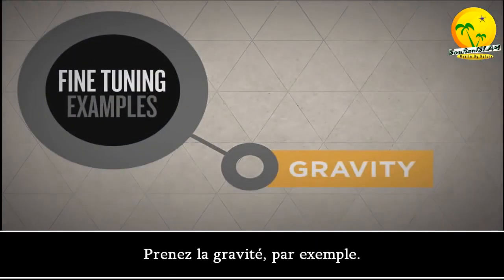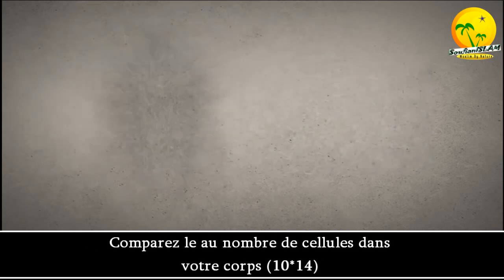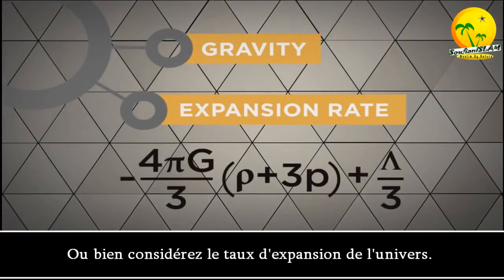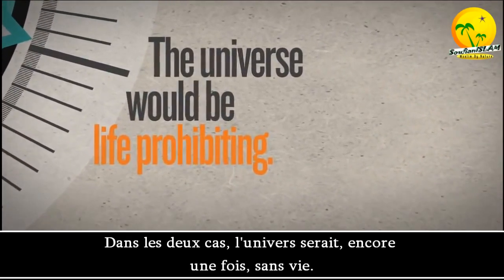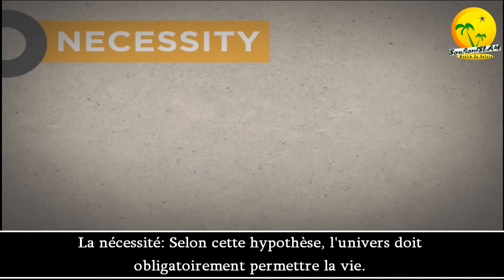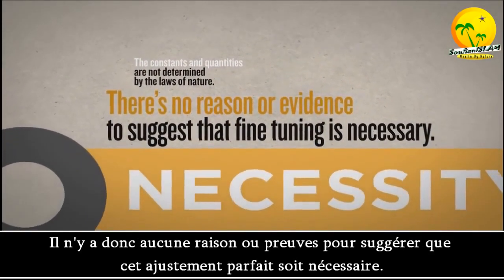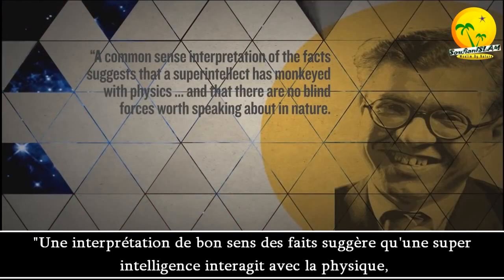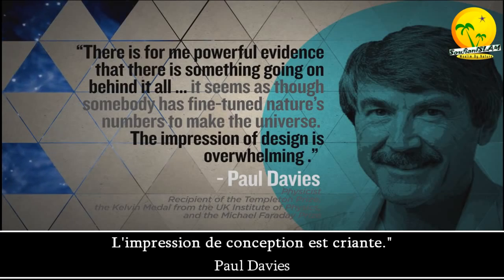Preuve de l'existence d'un Créateur. L'agencement et la conception de notre univers